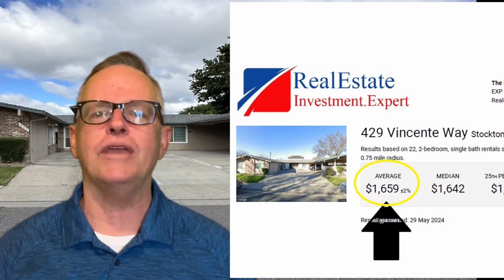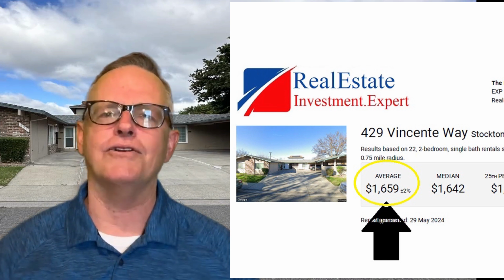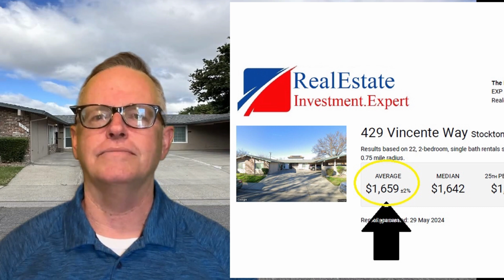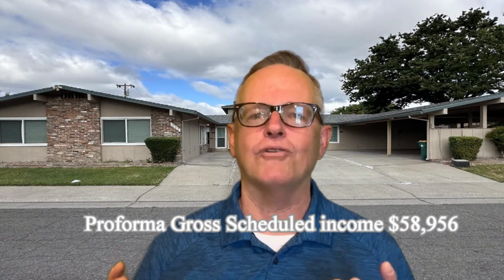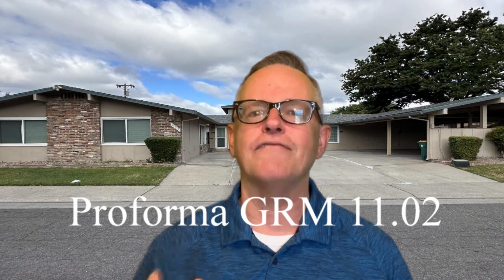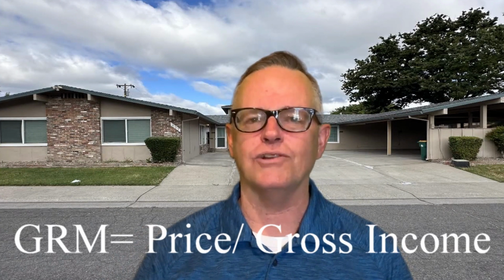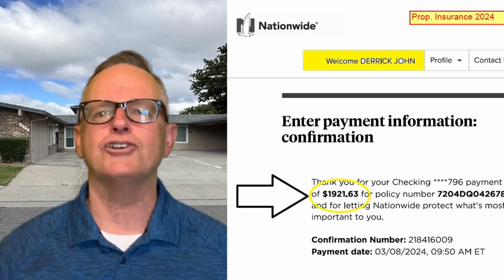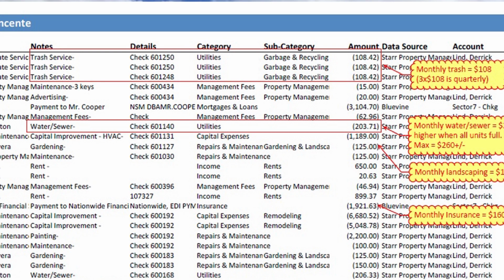Stockton Triplex Investment property for Sale | 429 Vincente Way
This Stockton Triplex would make a great Investment property Located at 429 Vincente Way, Stockton, CA.  In this Video we walk around the exterior and do a tour of all three units and the laundry room.  This property has had a lot of updating and has great cash flow potential. Watch the video for all details and analysis.
00:00 Introduction
01:24 Exterior Walk Around
02:14 Interior View Unit 3 433 Vincente Way
04:02 Interior View Unit #1 429 Vincente Way
05:43 Interior View Unit #2 421 Vincente Way
07:05 Market Rent Analysis
08:02 Current Expenses
08:29 How I can Help You
08:45 Next Steps

🤠⬇️ Thinking of Investing in Sacramento, California? Let's Chat! ⬇️🤠 We are all about Investing in Sacramento, California, selling houses and Investment Properties, and 1031 Exchanges. We have also sold over 500 homes in the Greater Sacramento Area as well. So, if you are planning on moving to or out of Sacramento, California we have you covered. We also cover many other counties including Placer, San Joaquin, Sutter, Yuba, El Dorado, and Yolo. If you want to know everything about investing in Sacramento, California, then subscribe▶ and tap the bell🛎 for notifications so you can be the first to know about the current market in Sacramento, California.😁 Whether you are planning on investing in 7 days or 7 months, give us a call☎, shoot us a text📝, or send us an email📨 so we can help you make a smooth Investment purchase or sale.🤠 📱Call or Text us

Ron Benning EXP Realty of California, Inc CA DRE 01878277, Personal license # CA 01058898